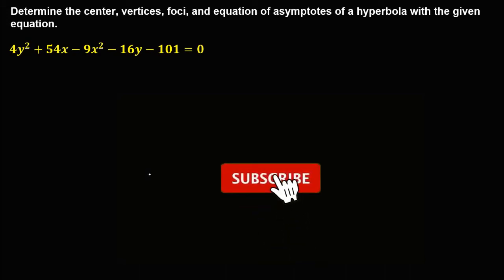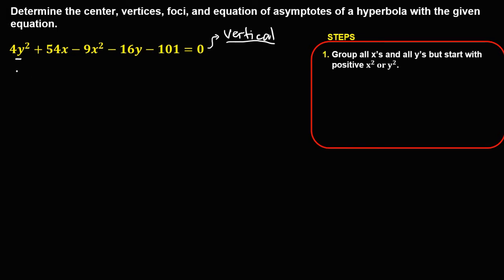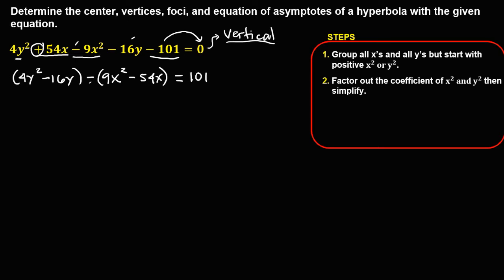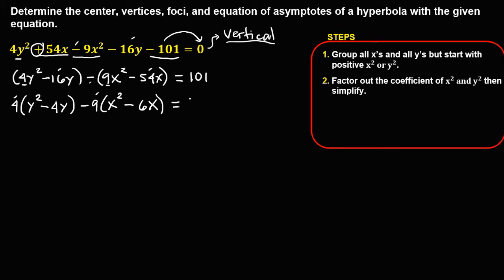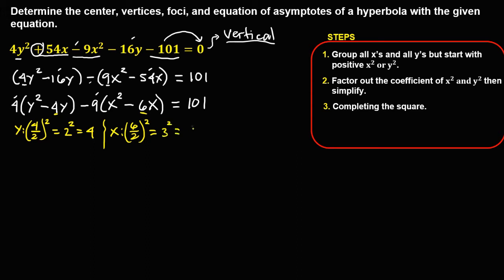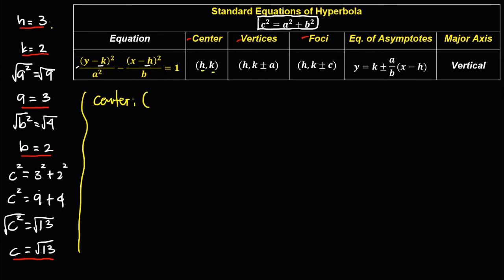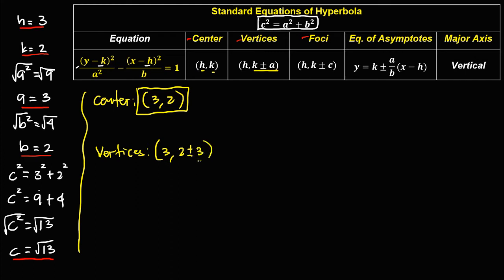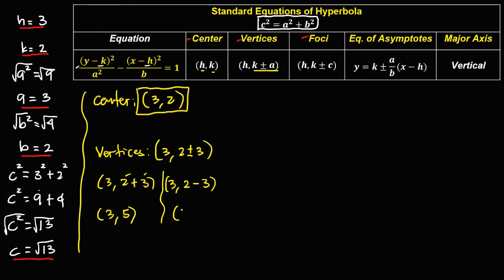THE VERTICAL HYPERBOLA: FINDING THE COORDINATES CENTER, VERTICES, FOCI AND EQUATION OF ASYMPTOTES